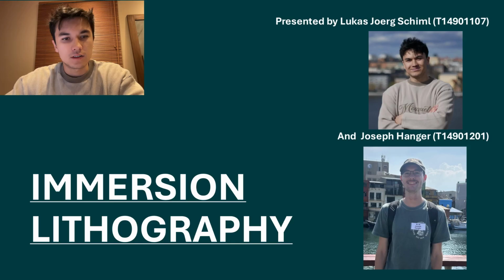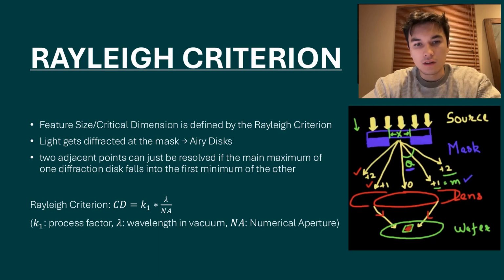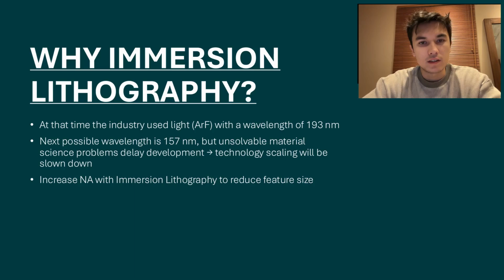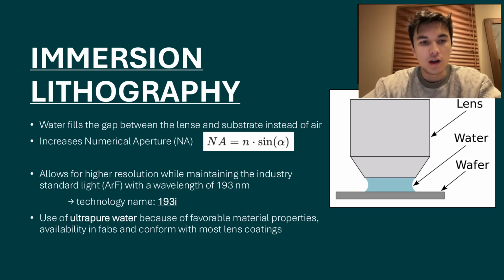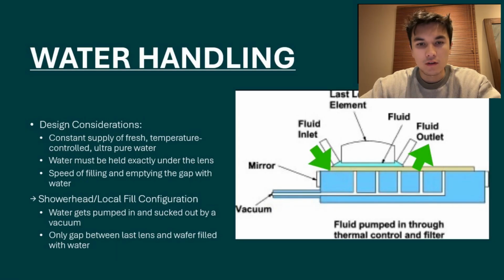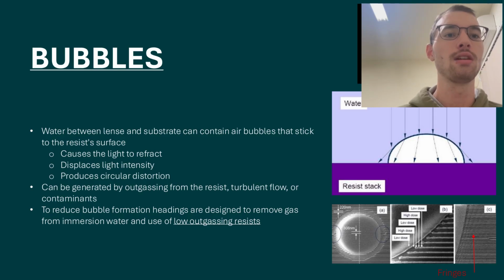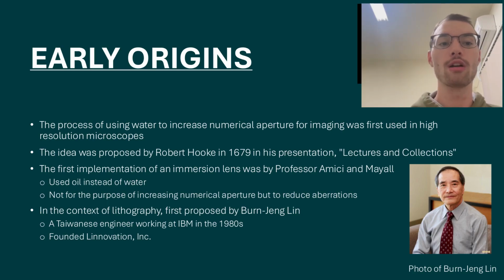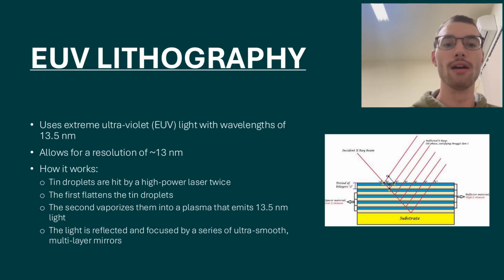FOE Final Report Video - Immersion Lithography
Class: Electro-optics